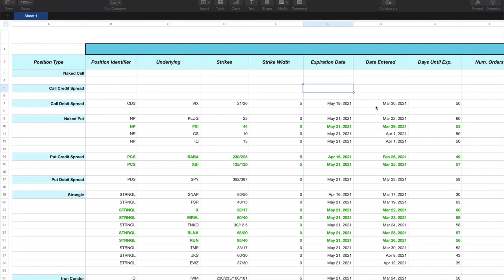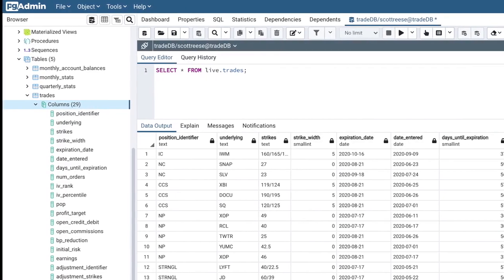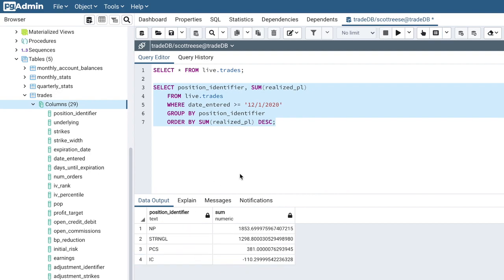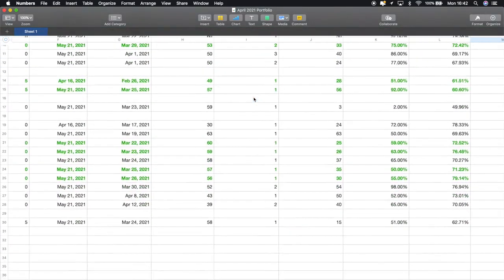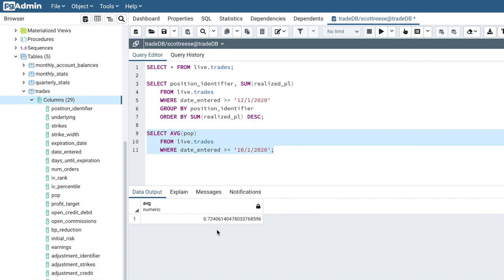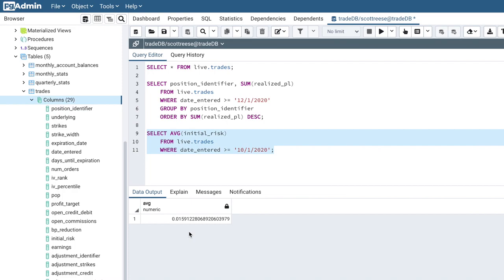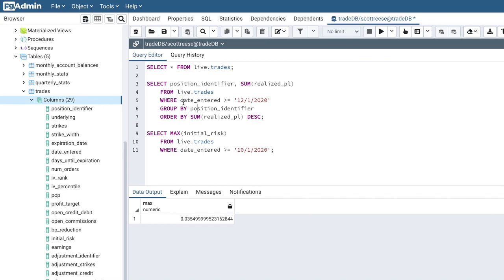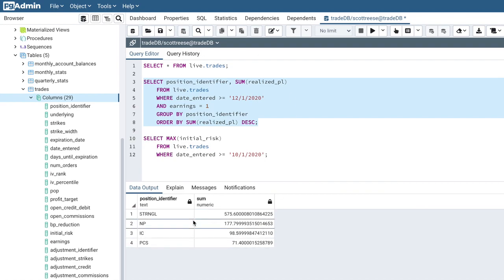HOW TO PROPERLY TRACK YOUR TRADES(1)